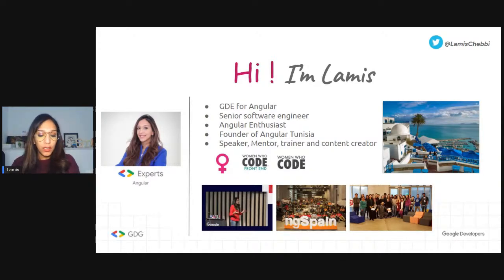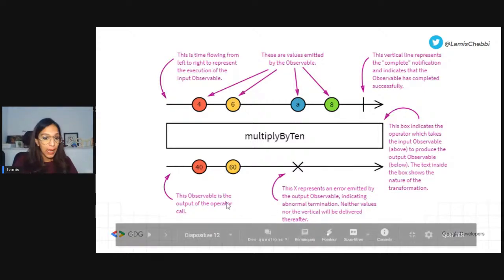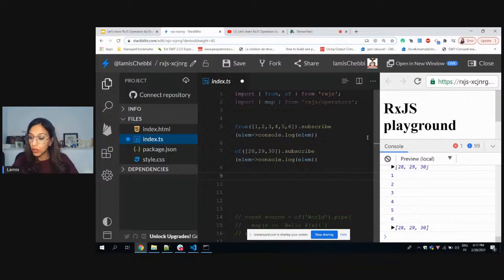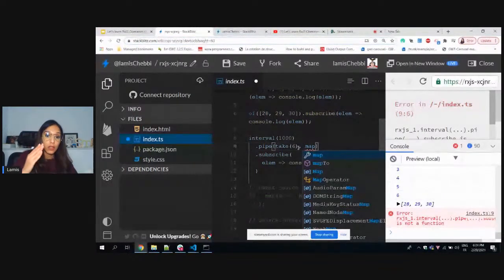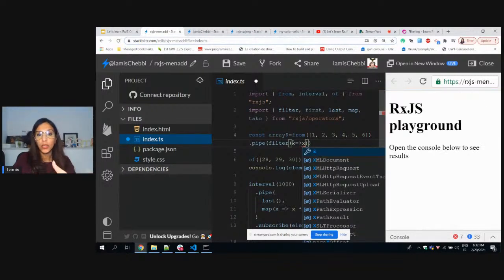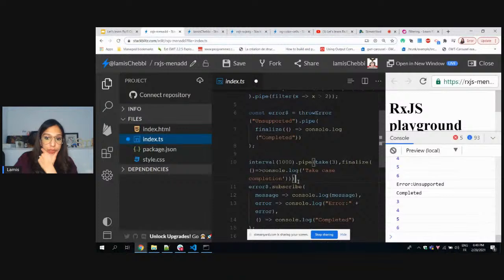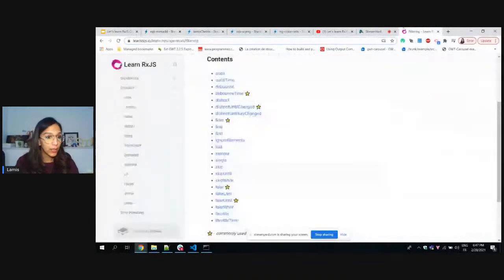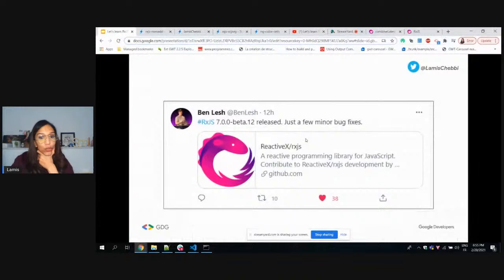learn RxJS Operators by Example (Lamis Chebbi)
Description:
This session will focus on the RxJS operators

Google Programs